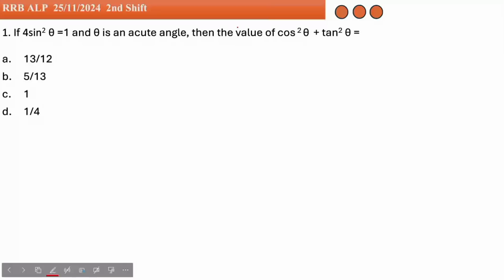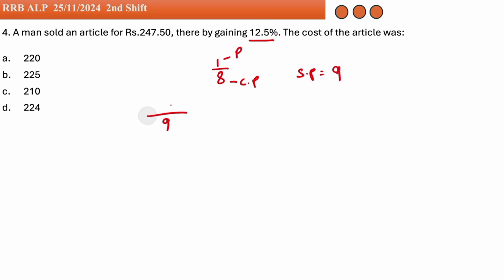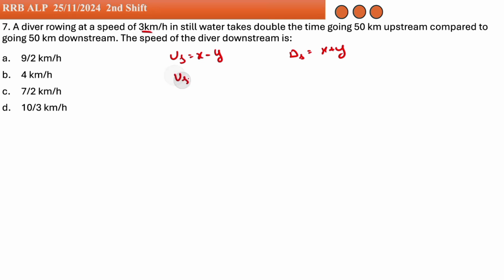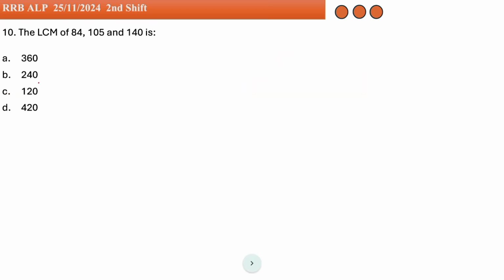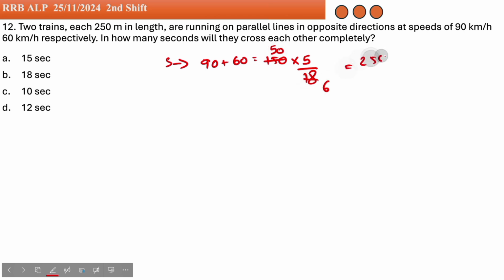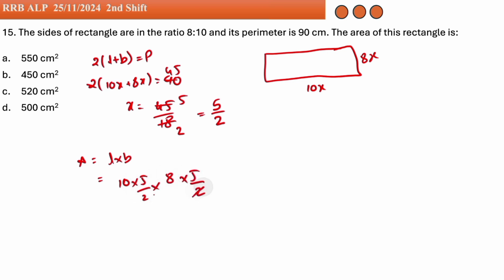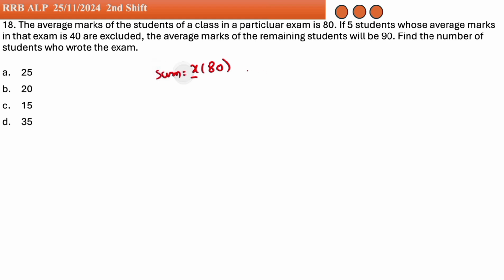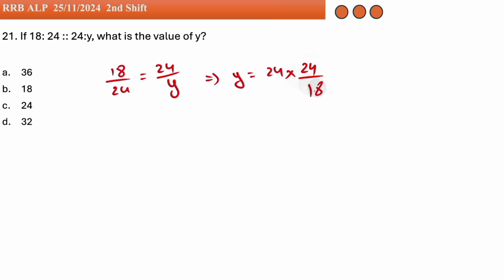RRB ALP 2024 PREVIOUS YEAR MATHS SOLUTIONS IN ENGLISH || 25/11/2024 || SHIFT 2